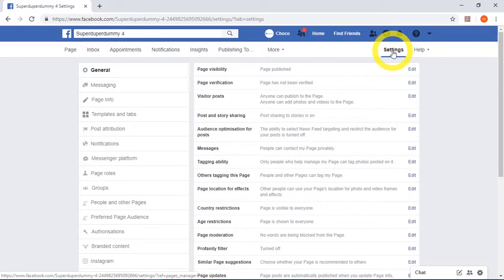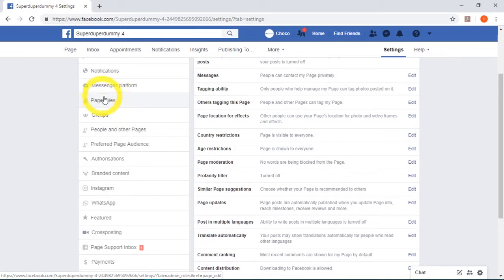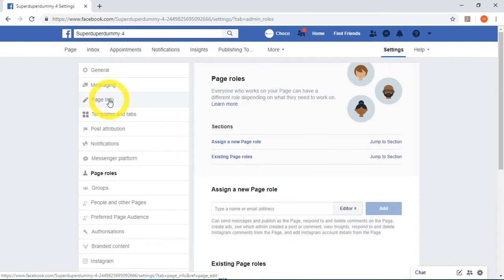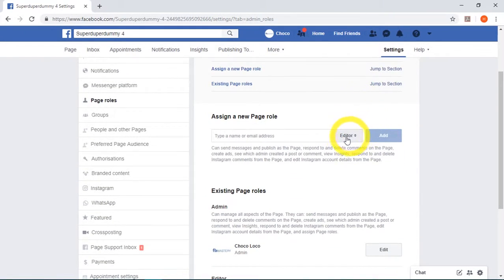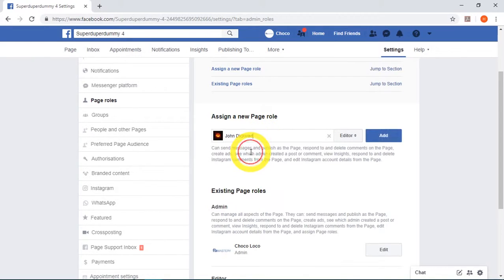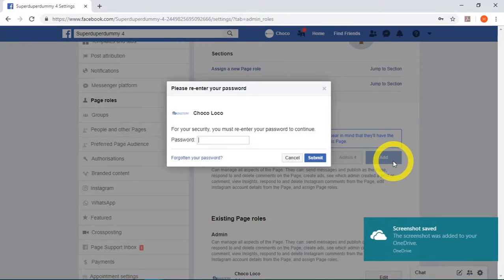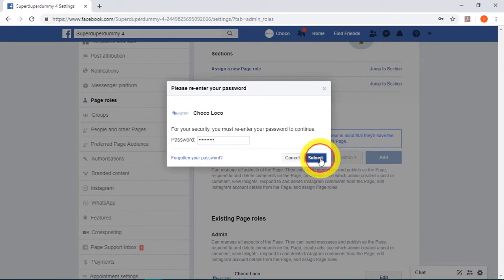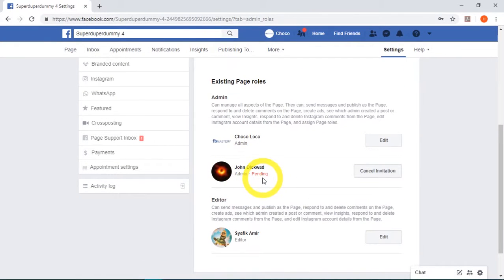Facebook Mastery : How To Add Admin On Your Facebook Page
This video will teach you on how you can add more admin on your facebook page